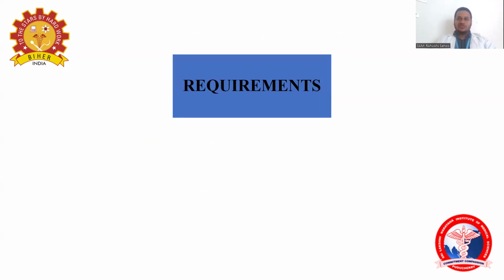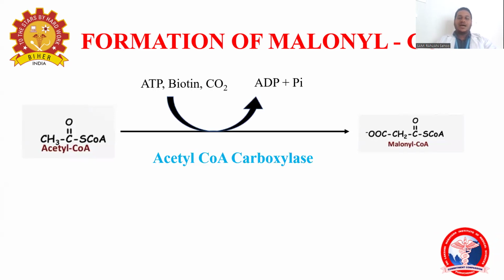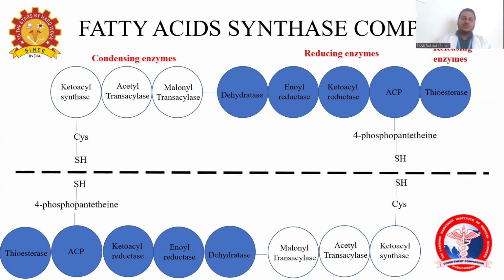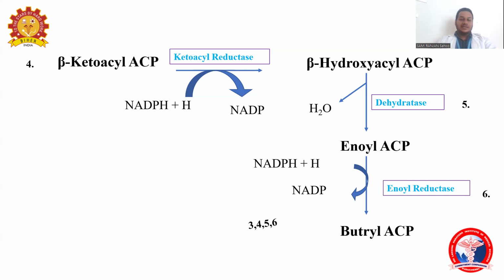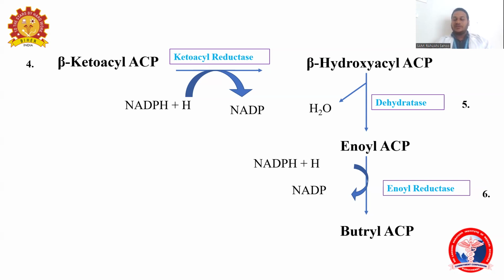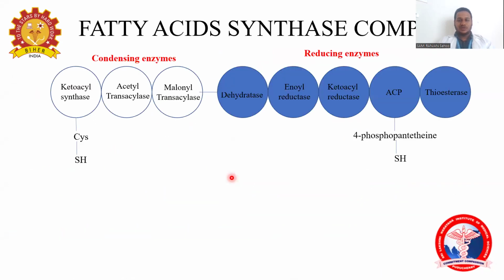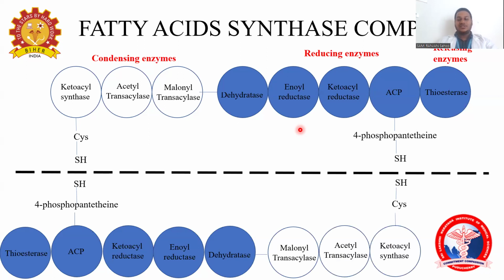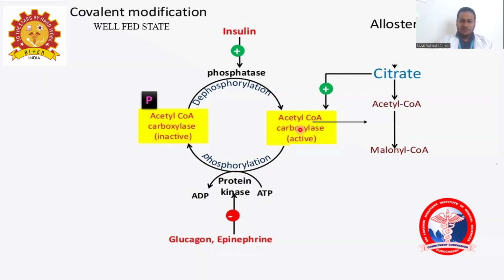Biosynthesis of Fatty Acids SAMI